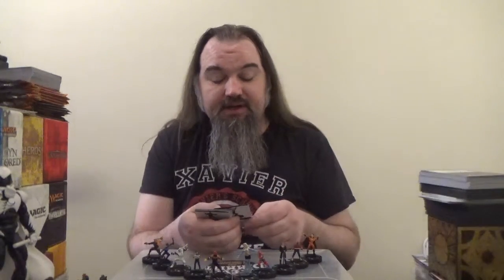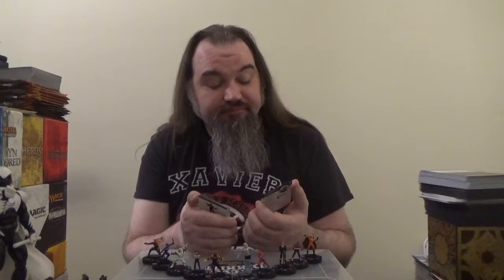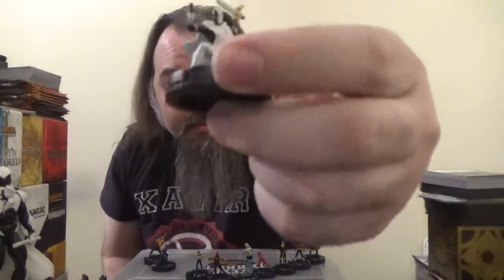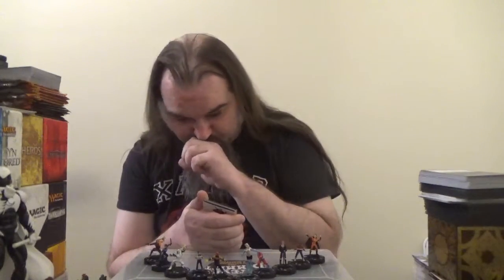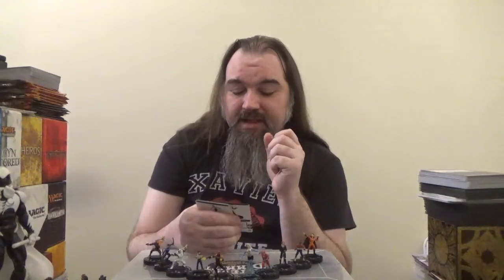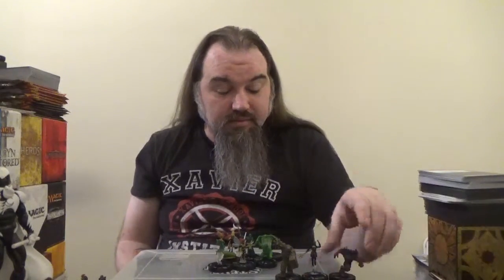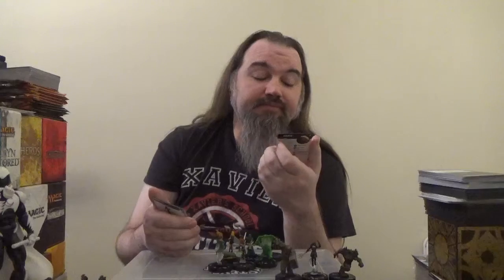HeroClix DC Rebirth Highlights and Sealed Team Building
A breakdown of the two boosters(as best as I can remember them) I opened for the Rebirth sealed event as well as highlights from the case I opened.